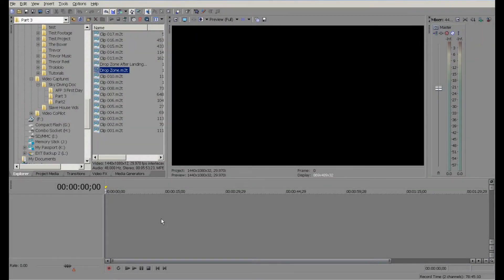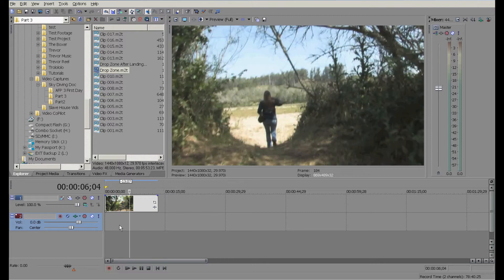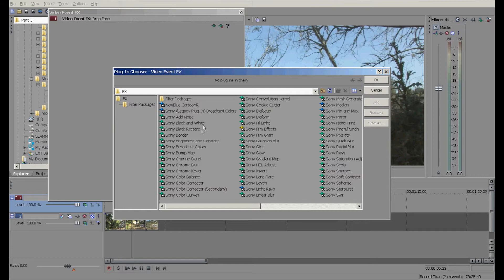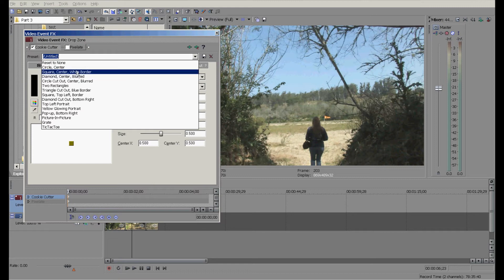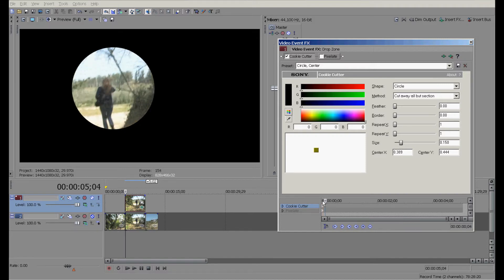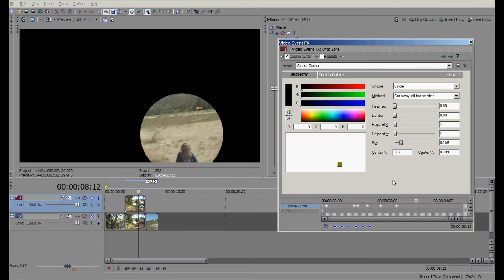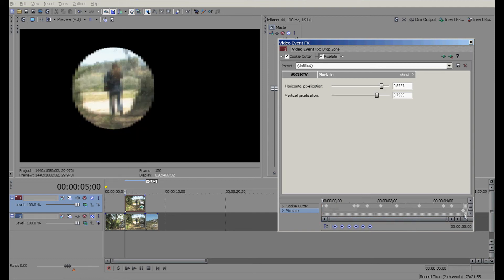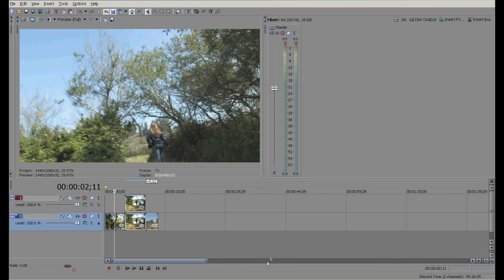Blurring Image In Motion in Sony Vegas Pro 9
How to blur a moving image in Sony Vegas Pro 9.